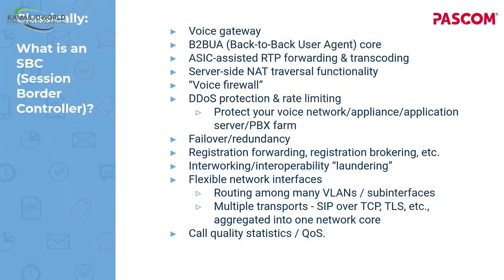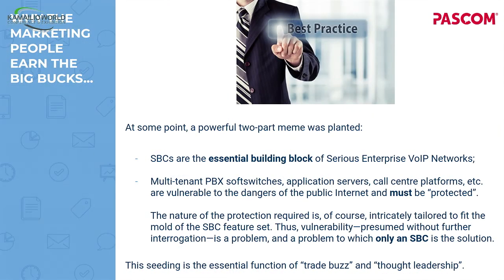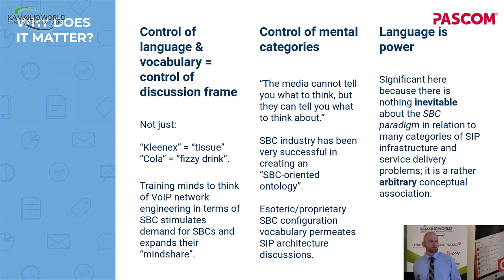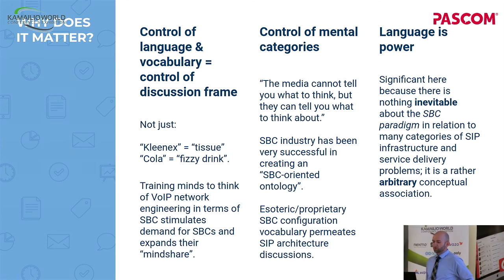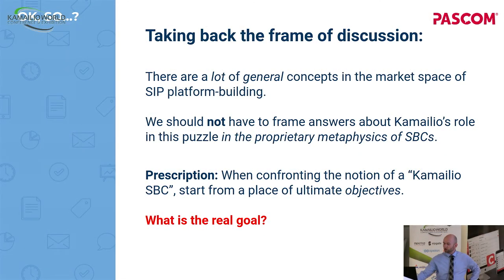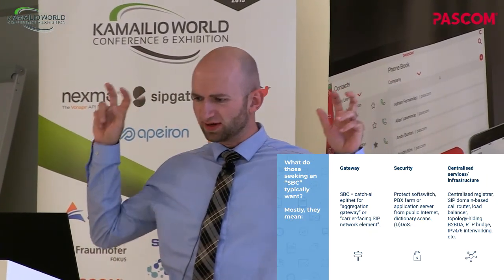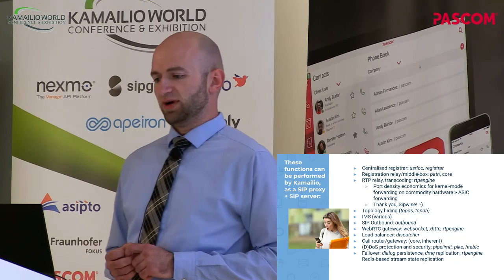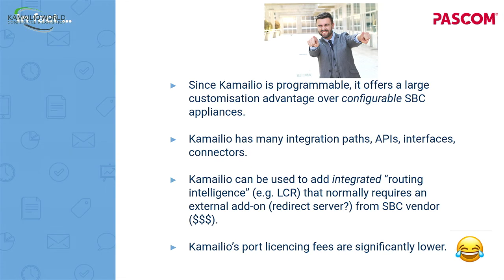Kamailio World 2019: Kamailio As An SBC: Definitive Answers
Presented byAlex Balashov, Owner Evariste Systems, USA